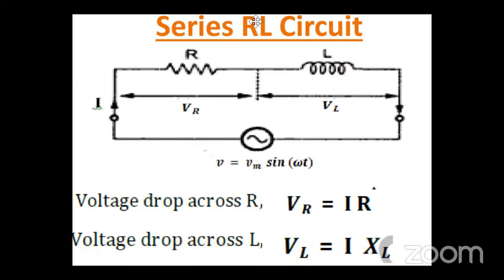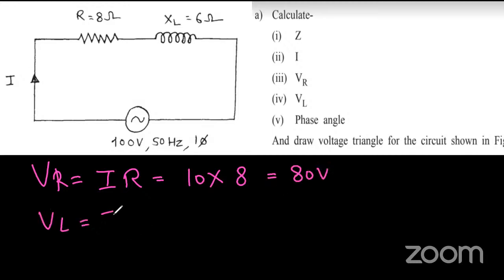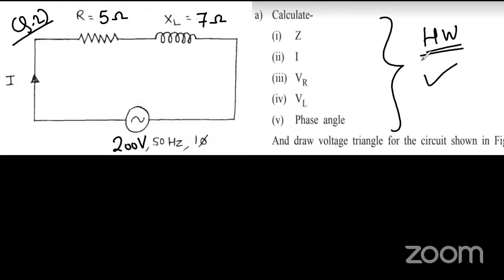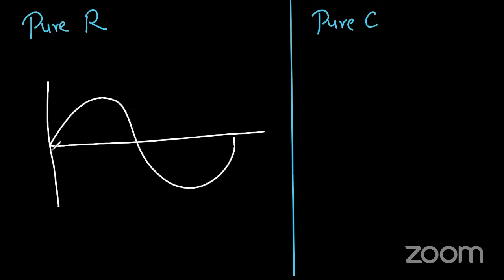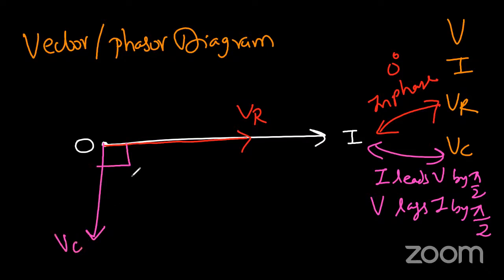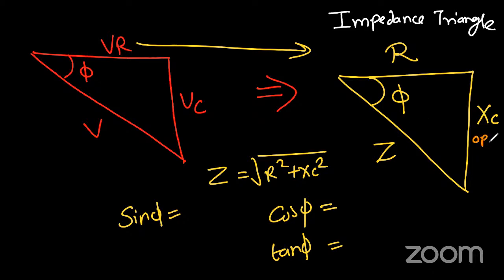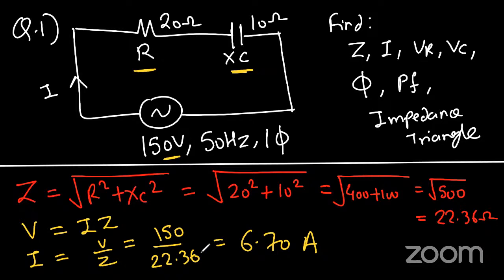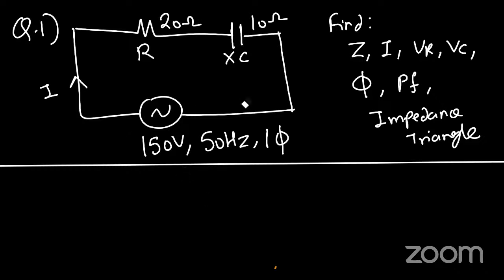Lect 9 - Series RC Circuit -EEC -Sem 2- Diploma